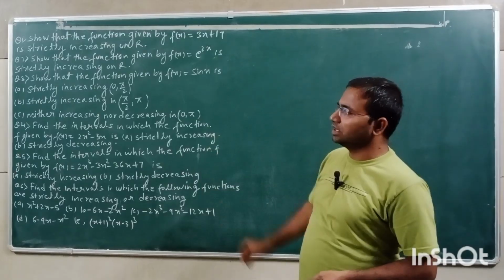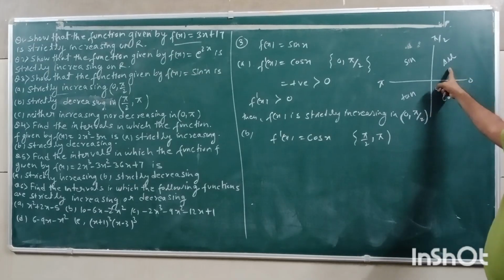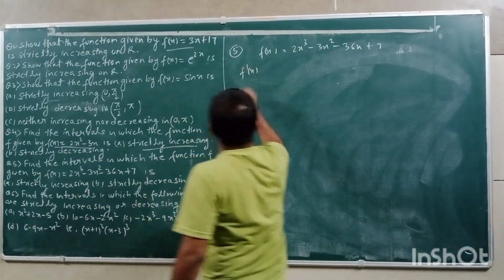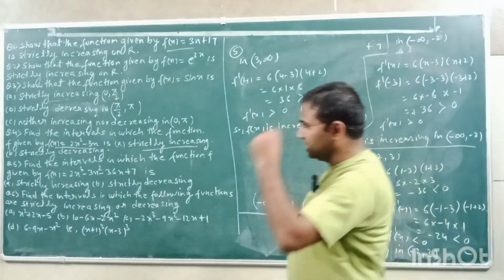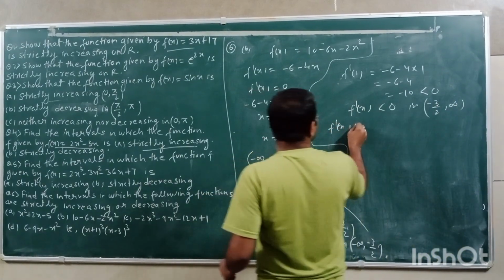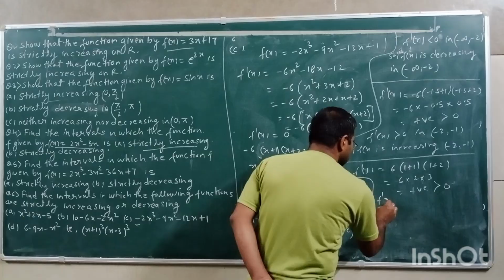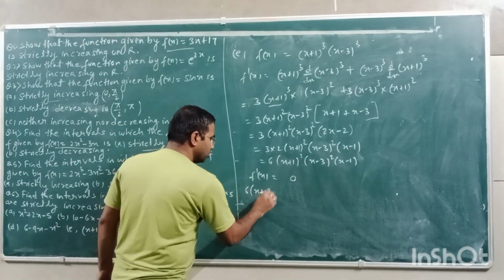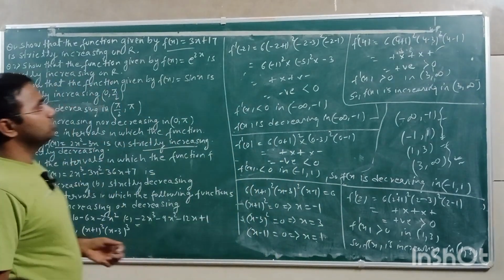V4 of application of derivatives, class 12#maths